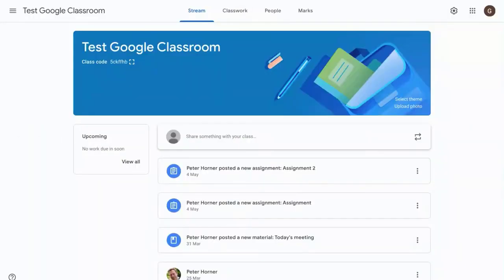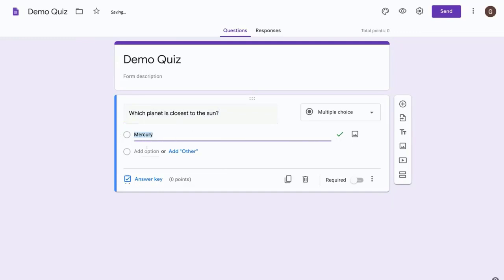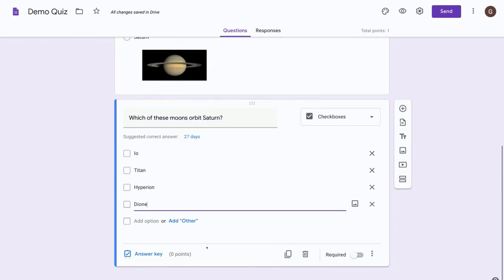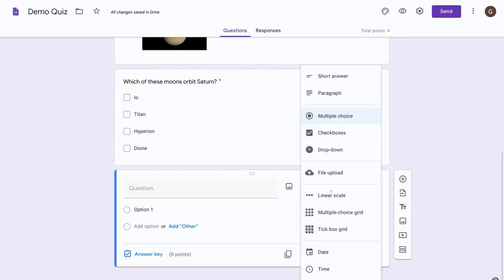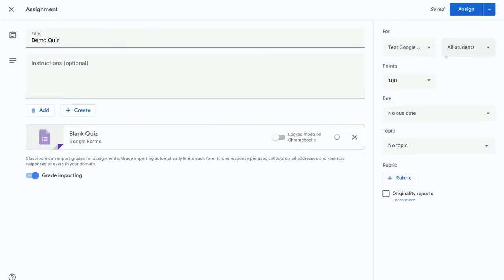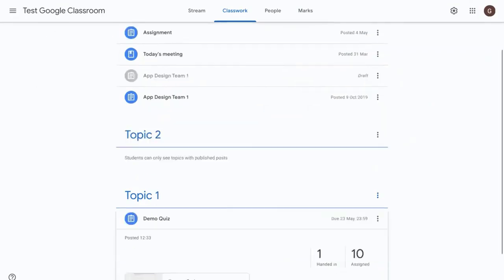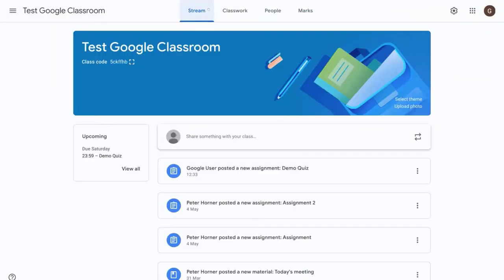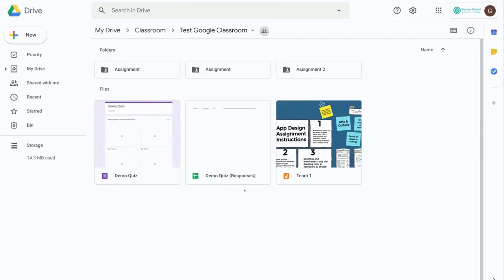Google Classroom Hack: Build Self-Grading Quizzes with Forms & Sheets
Tired of manually grading quizzes? 😴 Automate your workflow and reclaim your valuable time with this easy guide to creating self-marking quizzes in Google Classroom! 🚀

In this video, we'll show you how to:

Build interactive quizzes in Google Forms 📝
Set up automatic grading with answer keys 🗝️
Seamlessly import quiz grades into Google Classroom 🎓
Analyze student performance with Google Sheets 📊
Bonus tips for creating engaging quizzes your students will love! 🎉
Say goodbye to tedious grading and hello to more efficient assessment! Watch now and discover how to create self-marking quizzes that save you time and provide valuable insights into your students' learning.